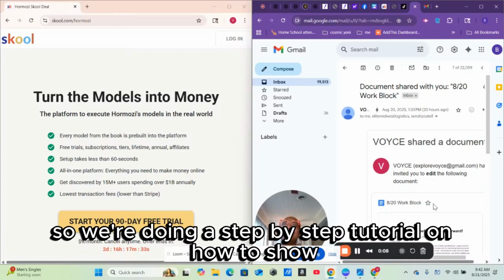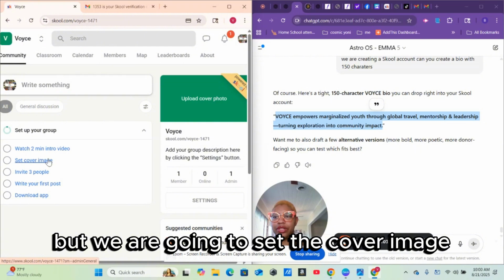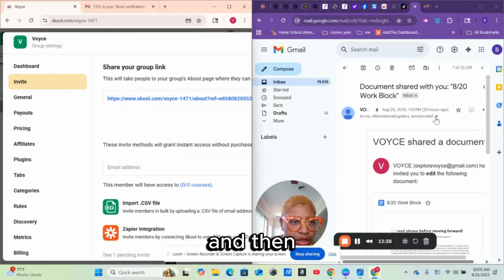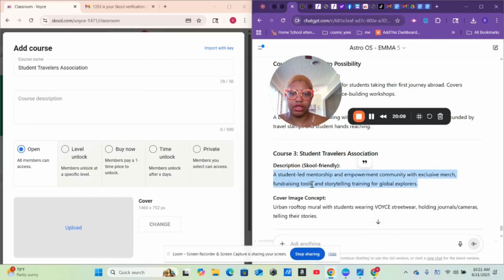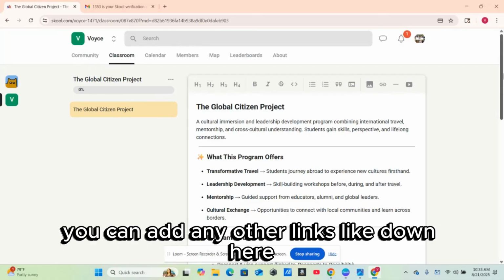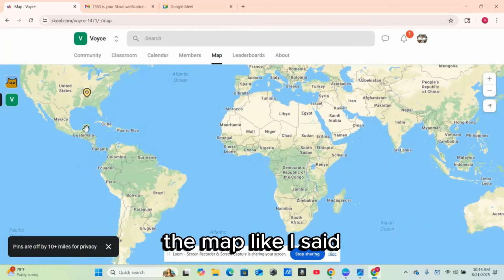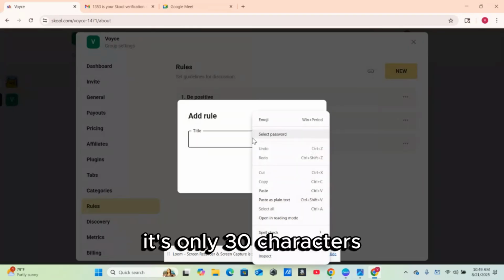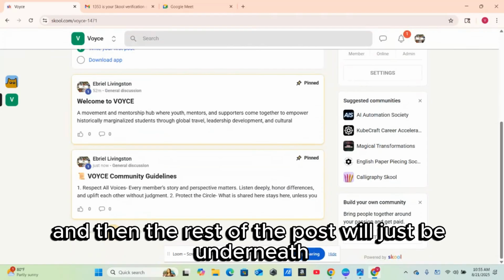Skool Community Setup Get 3 months free on Skool, then $9/mo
In this step‑by‑step tutorial I show you exactly how to set up your Skool community, classroom, calendar, points/levels, onboarding DM, and payment settings. I’m recording the whole process so you can follow along.

Create a community + categories

Set levels/points & unlocks

Build your classroom (courses & modules)

Add events to the calendar

Write an auto‑DM onboarding message

Connect payments & pricing

Launch checklist + growth tips

Chapters

00:00 Intro & free link
00:42 Why Skool
01:30 Create community
03:05 Categories & rules
05:10 Points → levels → unlocks
07:00 Classroom setup (courses)
10:20 Calendar events
12:00 Auto‑DM onboarding
13:15 Payments & pricing
15:00 Launch checklist
16:30 Growth tips & next steps

As of Aug 20, 2025, this link shows 3 months free and $9/mo after — pricing/promos can change, check the page for current details.

3) Pinned Comment (copy‑paste)

Use the clean link at the top so mobile viewers see it immediately.

I recorded this setup in real time. Reply here with questions and I’ll add a follow‑up video with advanced tips (points/levels unlocks, referral engine, and “conversion theater” launches).

4) 15‑minute teleprompter script (tight & clear)

Hook (0:00–0:20)
“Want a simple place to run your community, courses, and calls? I’m setting up Skool from scratch and giving you my link for 3 months free, then $9/mo.”

Cred (0:20–0:30)
“I run programs on Skool. Today I’ll record each step so you can follow along.”

Plan (0:30–0:45)
“We’ll do community → categories → levels → classroom → calendar → onboarding DM → payments → launch checklist.”

Create Community (0:45–2:00)
“New community → name → logo → headline → about. Save.”

Categories (2:00–3:30)
“Add: 🎯 Wins, ❓Q&A, 📣 Announcements, 🔮 Ritual & Timing, 💸 Offers & Pricing, 🧱 SOPs, 🎥 Reviews, 🤝 Collabs.”

Rules (3:30–4:00)
“Post real wins, ask clear questions, be kind, no spam.”

Points & Levels (4:00–5:30)
“Levels: L1 Seeker (0), L2 Builder (50), L3 Alchemist (150), L4 Architect (350), L5 Oracle (700).

Classroom (5:30–8:00)
“Create course → add modules. Start with: Day 0 Orientation, Pricing Power, Guarantees, Offer Lab, Proof Vault.”

Calendar (8:00–9:00)
“Add weekly: Mon Momentum, Tue Office Hours, Wed Ritual & Timing, Thu Offer Lab, Fri Content to Cash.”

Onboarding DM (9:00–10:00)
“Auto‑DM: ‘Welcome! Start in Classroom → Day 0. Post your Build Statement in 🎯 Wins. Book Orientation on Calendar.’”

Payments & Pricing (10:00–11:30)
“Choose monthly/one‑time. Anchor value to past rates. Add PIF bonus & split pay if relevant.”

Launch Checklist (11:30–13:00)
“✅ Pin Start Here post
✅ Upload 3 lessons
✅ Schedule 2 weeks of events
✅ Post first Wins prompt
✅ Invite 20 warm contacts.”

Growth Tips (13:00–14:30)
“Daily posts, weekly events, reuse best hooks, collect proof in a Proof Vault.”

CTA (14:30–15:00)
 — drop questions below and I’ll make a Part 2.”